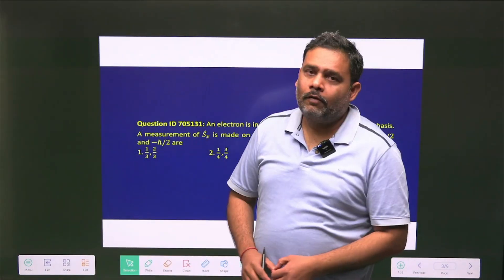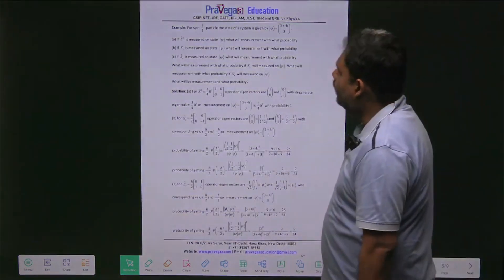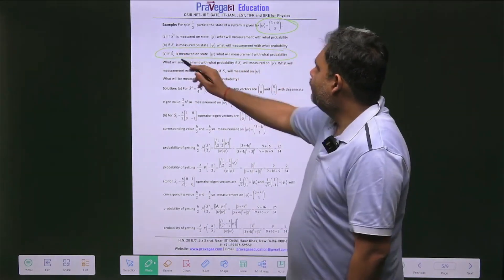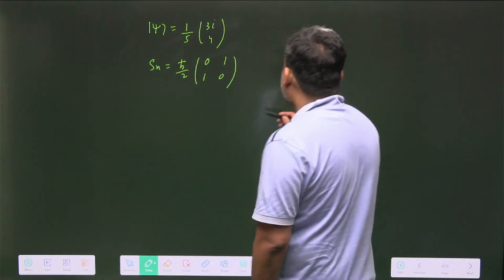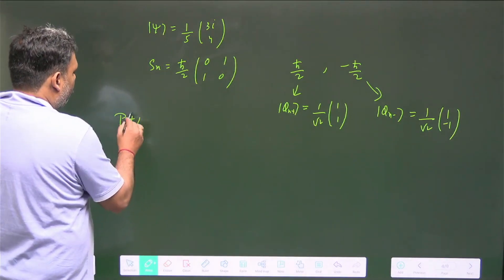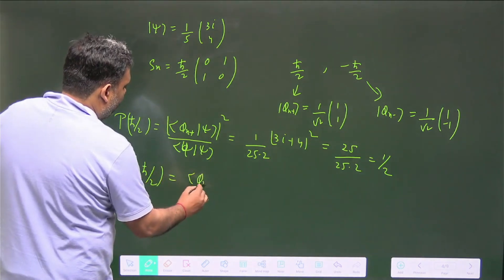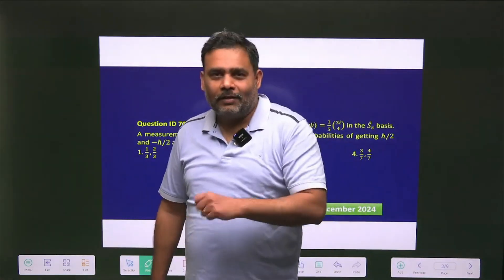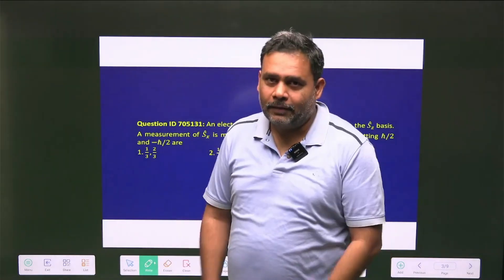CSIR NET Dec 2024 | QID 705131 | Quantum Mechanics Solution by Atul Sir | Pravegaa Education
📚 CSIR NET Dec 2024 | Quantum Mechanics Solution | QID 705131
In this detailed solution video, Atul Sir from Pravegaa Education solves QID 705131 from the CSIR NET Dec 2024 Physics exam. This session covers essential concepts in Quantum Mechanics, providing step-by-step explanations and expert insights to help you strengthen your problem-solving skills.

🚀 Key Highlights:
✔️ Detailed solution to QID 705131 from CSIR NET Dec 2024 Physics
✔️ In-depth explanation by Atul Sir, renowned faculty at Pravegaa Education
✔️ Ideal for CSIR NET, IIT JAM, and GATE Physics aspirants